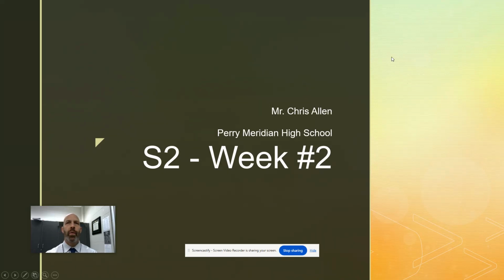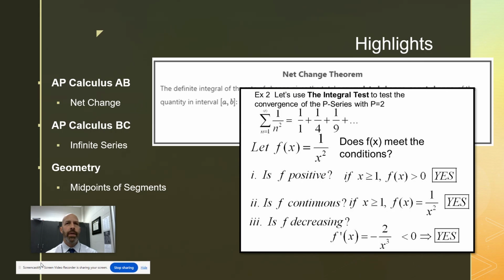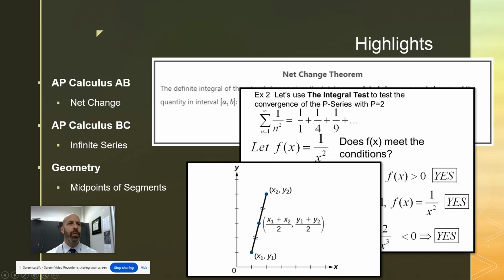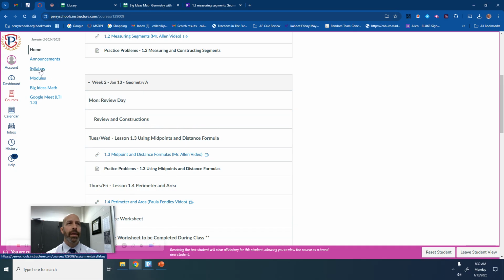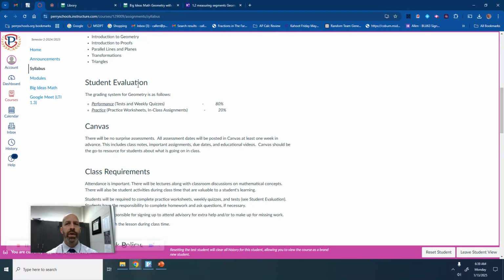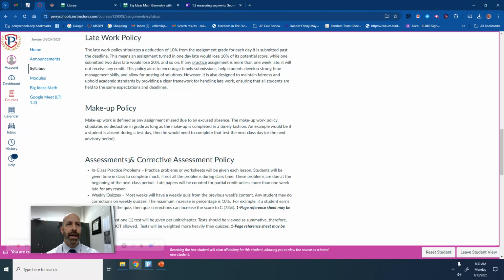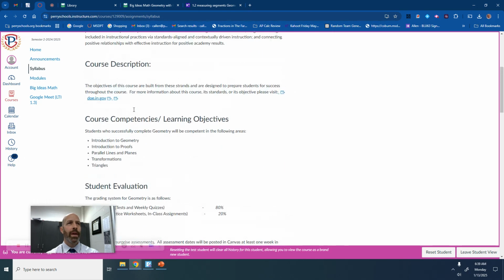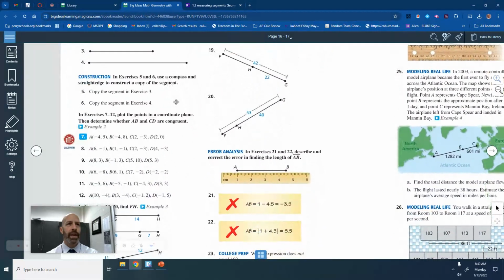Weekly Update for Math Classes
Week 2 (S2) Update for Mr. Allen's Math Classes